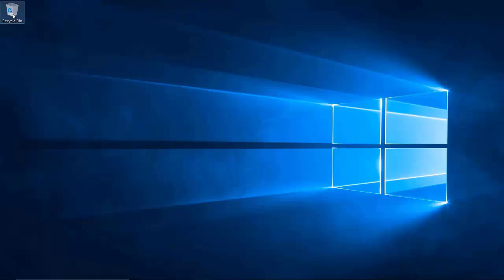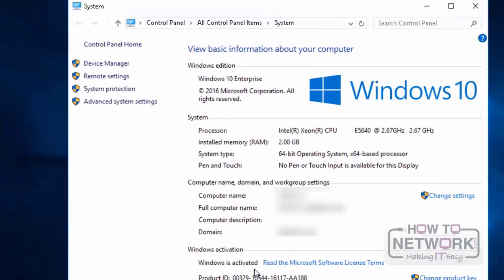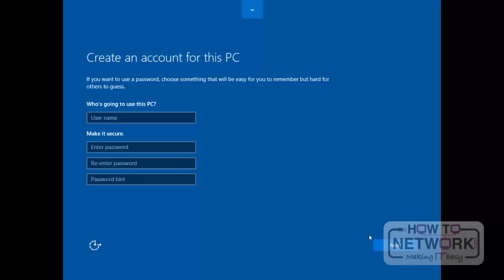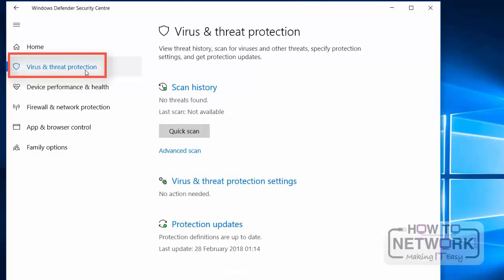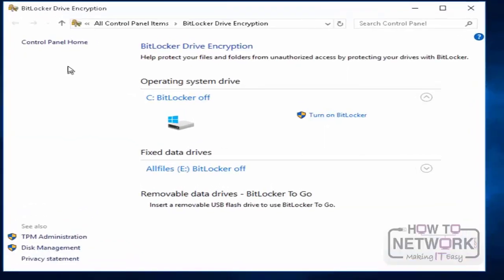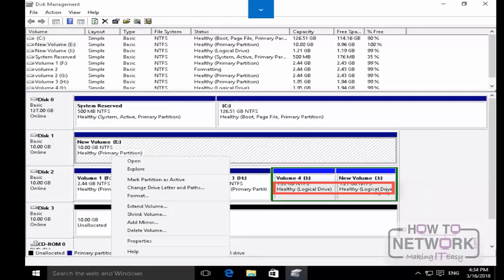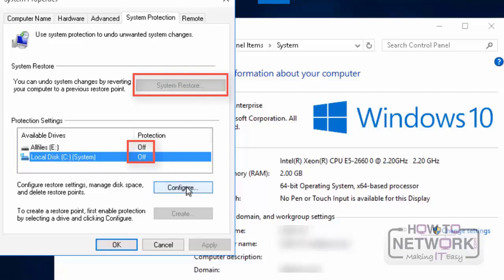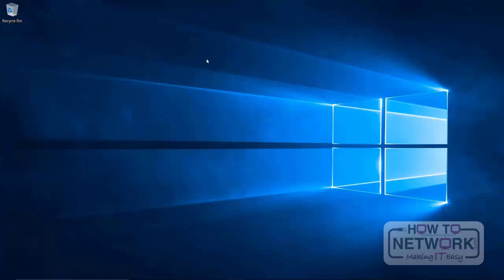Microsoft MTA Exam 98-349 - Windows Operating System Fundamentals | Complete Workbook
In this video, I will walk you through the complete workbook of Windows Operating System Fundamentals for Microsoft MTA Exam 98-349

A complete course for the MTA OS [98-349] exam. Please download a trial version of Windows 10 onto a virtual machine if you want to follow along. This exam expires on 30 June 2022. Many of the topics are covered in the CompTIA Network+ and A+ exams.

⏲️ TImestamps ⏲️
MODULE 1
00:00 - Intro
00:37 - Control Panel
02:27 - Desktop Settings
10:49 - Native Applications and Tools
19:18 - Mobility Settings
24:04 - Management Tools
MODULE 2
29:08 - Windows OS Editions and Upgrades
35:27 - Installation Types
44:56 - OS Architecture
MODULE 3
49:26 - Configure Applications
57:39 - User Account Control
1:00:51 - Configure Antivirus
MODULE 4
1:08:07 - File system and Permissions
1:12:54 - File Sharing
1:20:04 - Encryption
1:28:58 - Libraries
MODULE 5
1:33:15 - Connect Devices
1:39:35 - Understand Storage
1:49:51 - Printing Devices
2:00:36 - System Devices
MODULE 6
2:05:09 - Backup and Recovery Methods
2:13:39 - Maintenance Tools
2:21:48 - Configuring Updates

101 Labs - Cisco CCNA
101 Labs - Linux LPIC1
101 Labs - Wireshark WCNA
101 Labs - CompTIA Network+
101 Labs - IP Subnetting
101 Labs - Cisco CCNP

Paul Browning